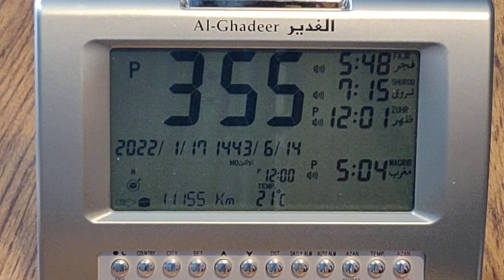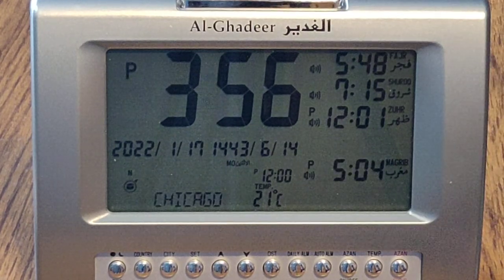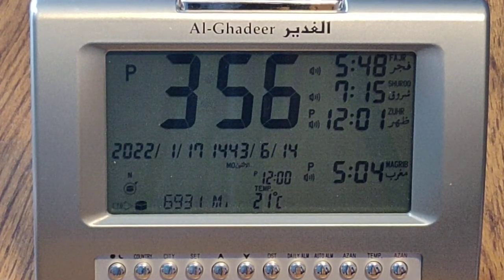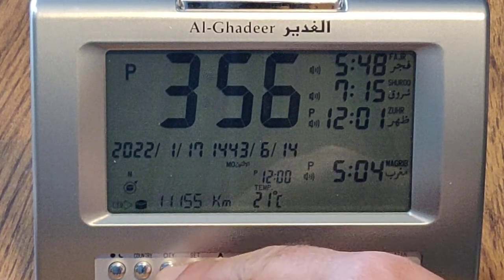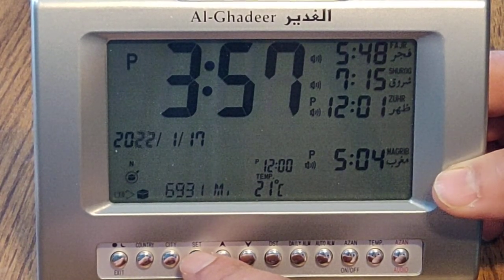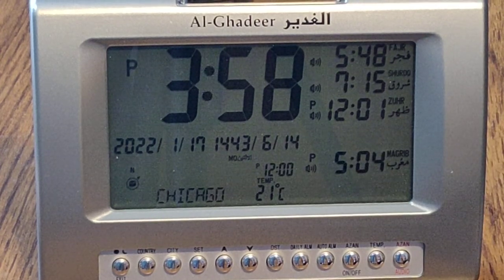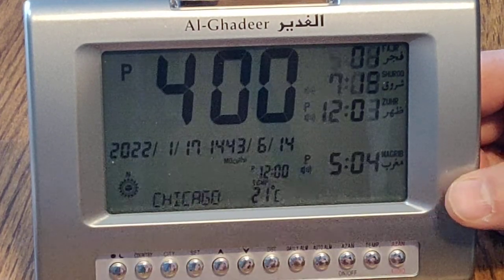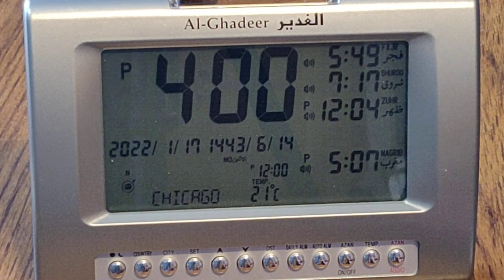Easy Setup of Al-Ghadeer Shia Azan Clock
This video will demonstrate step-by-step procedure for quick setup of Al-Ghadeer Shia Azan Clock.